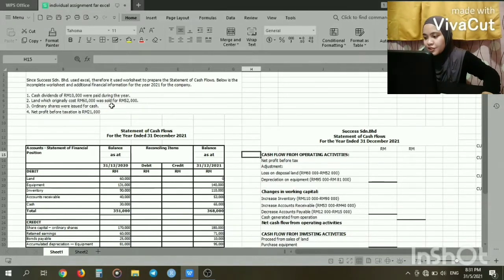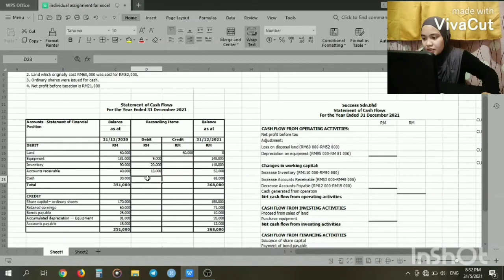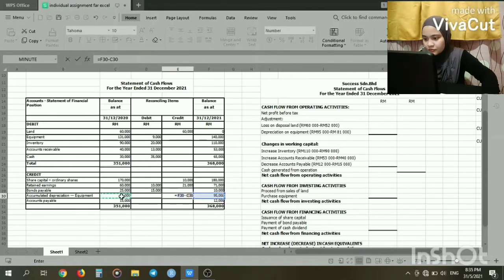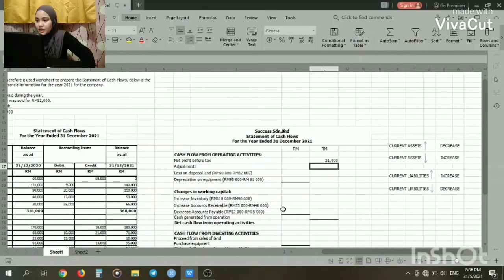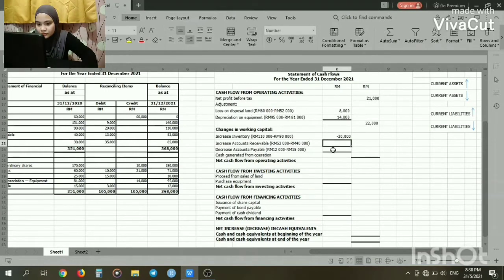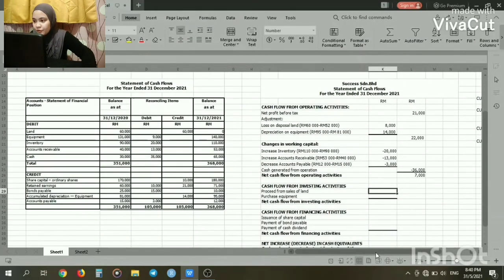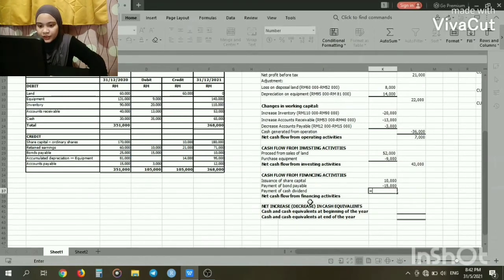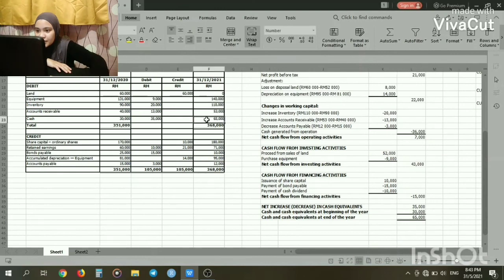ACT3101 S58528 A. HASLIANA BINTI A HASSAN (K1/2021)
FAR 1 INDIVIDUAL ASSIGNMENT